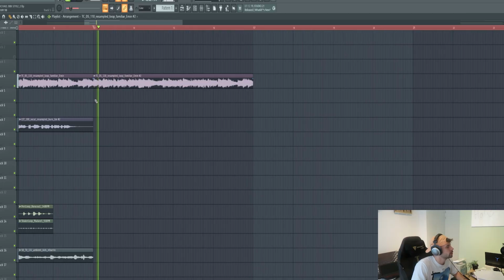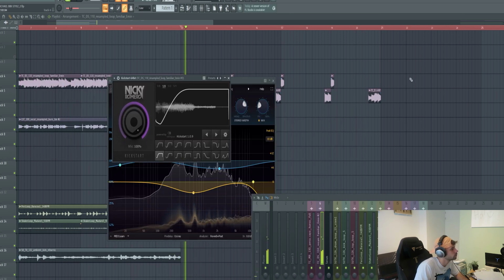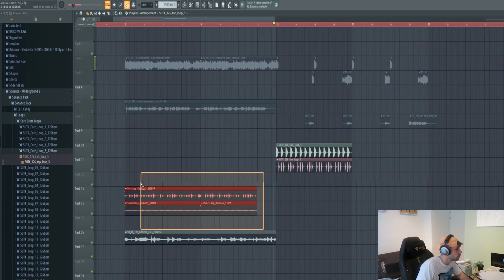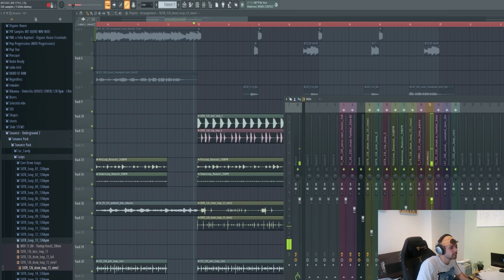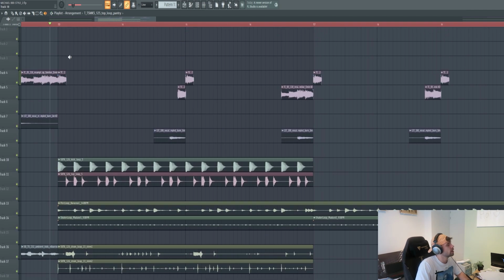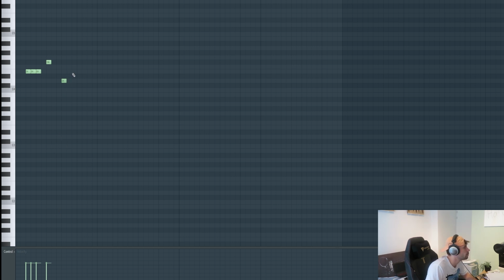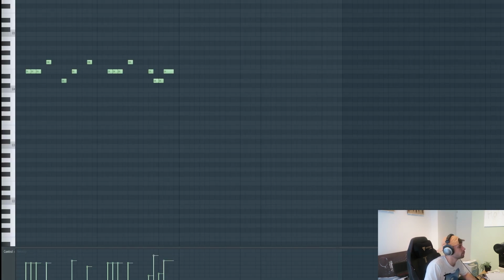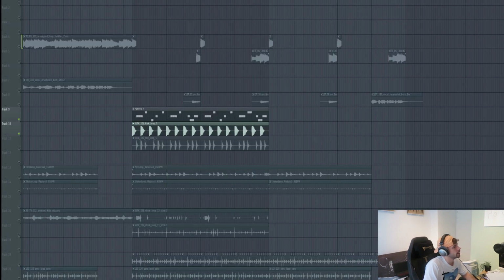How To Michael Bibi Style Latin Tech House [FL Studio Tutorial]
In today's video we'll be making a minimal latin tech house drop like one of the biggest tech house artists Michael Bibi.

His songs are quite latin influenced. He uses a lot of latin samples, drums and vocals. Like he did in for example tracks as Lemonade, La Murga and Te Amo.

So, in this video we'll be starting with finding our latin samples. Then we're gonna work on the michael bibi minimal style drums, the tech house bassline and of course all the other synth and fx stabs that he uses a lot in his production. We'll be making a Michael Bibi style drop from scratch in FL Studio.